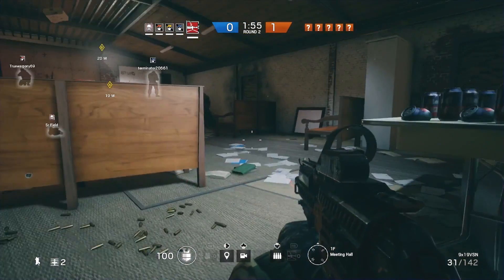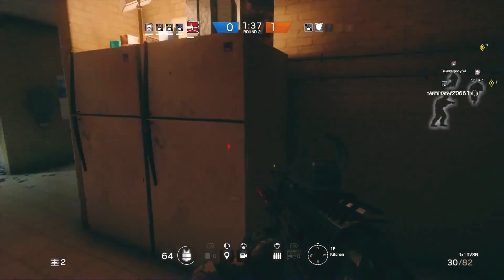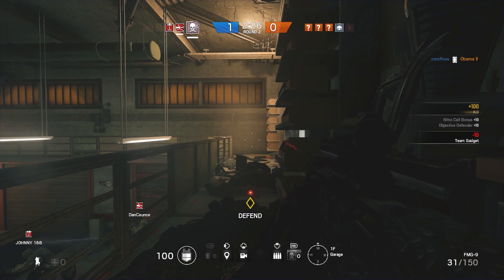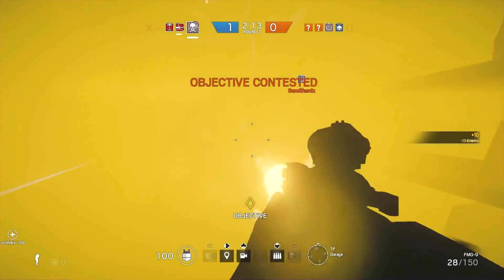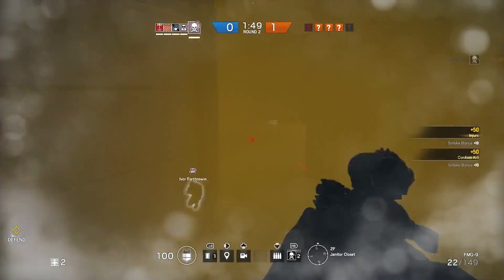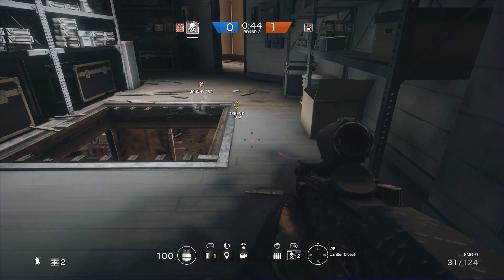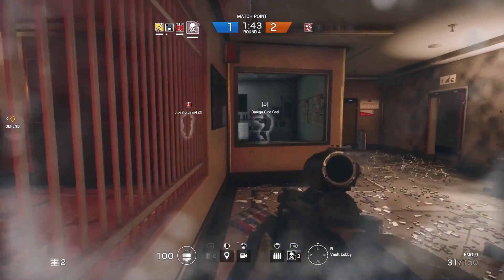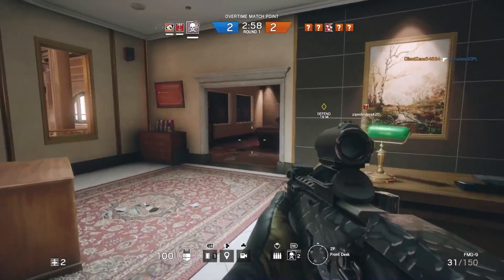What is Vanilla Mode? - Tom Clancy's Rainbow Six Siege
The Latest News For Tom Clancy's Rainbow Six Siege. With coreRoss. A Like & Subscibe will help this channel grow.